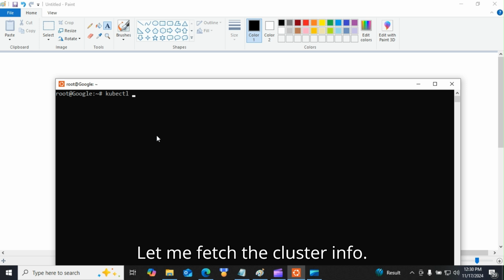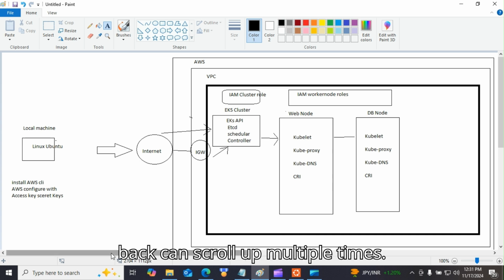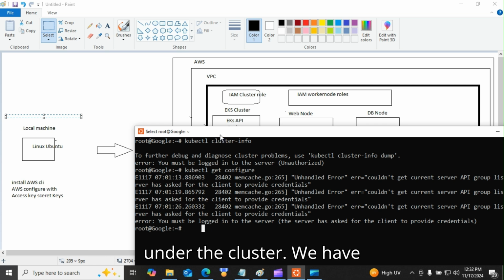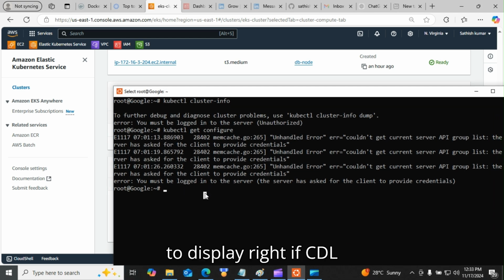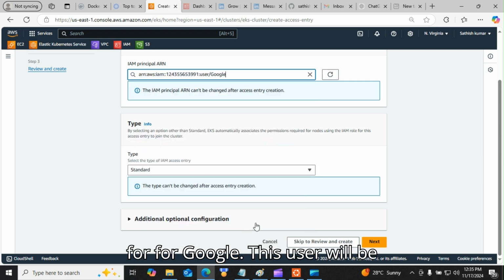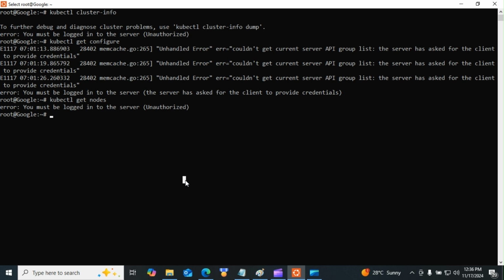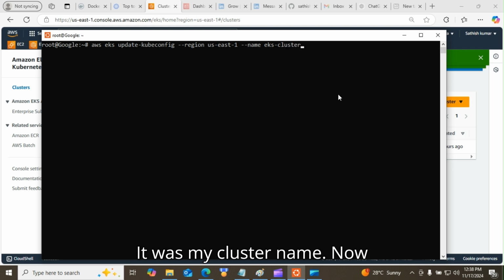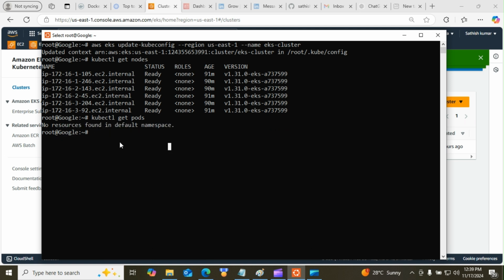Fixing 'The Server Has Asked for Credentials' in Kubernetes Cluster API - EKS AWS Production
In this video, we will dive into troubleshooting a common Kubernetes error:
"The server has asked for the client to provide credentials."
If you've encountered this error when running the kubectl get nodes command, this video is for you! We’ll cover the potential causes of this issue, including missing or invalid kubeconfig files, expired credentials, RBAC misconfigurations, and service account permission issues. Learn how to resolve these problems quickly and get back to managing your Kubernetes clusters like a pro.

By the end of this video, you’ll have a clear understanding of how to authenticate properly with Kubernetes and troubleshoot common access issues.